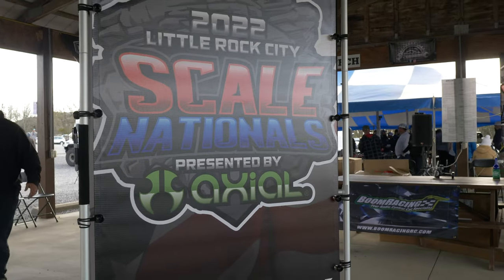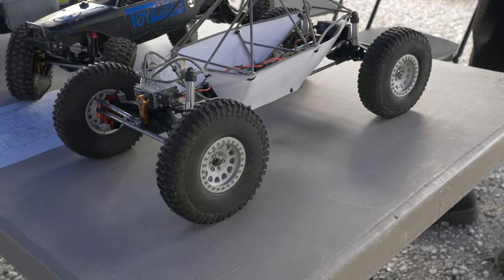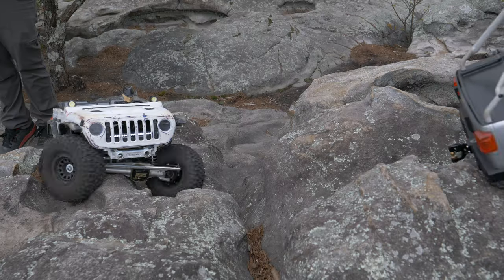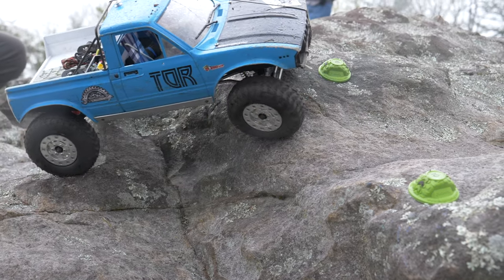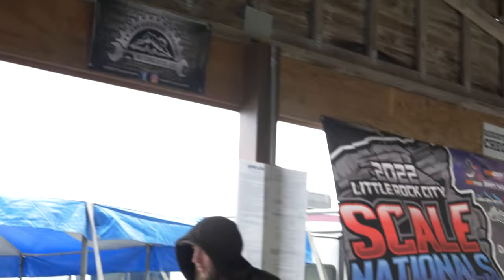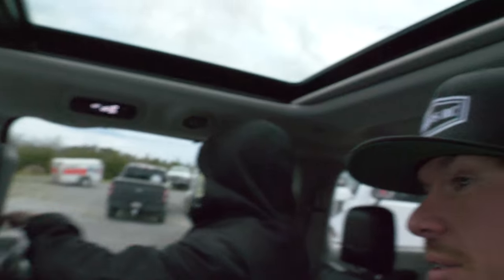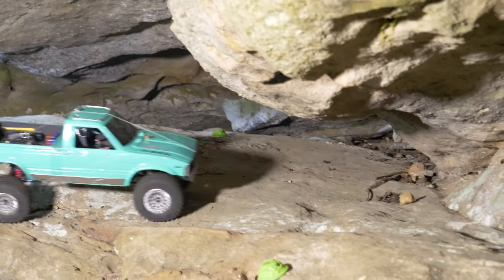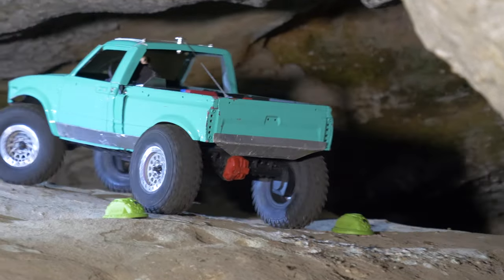2022 Scale Nationals Epic RC Driving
Welcome to the channel. Today we are at 2022 Scale Nationals in Alabama. We caught up with the Gspeed Chassis team and then headed to the finals.

So stoked to bring a great product to market. I have gone off the deep end with my SCX6 and the foams needed an upgrade. I went through a dozen foams until i came across the closed cell foam that is used for Steady Foam™ products. Grab a set and start crawling everything.

For your upgrade needs and parts
Tell them steady sent you

Box Components
Flow L!fe
Vojekt Racing

 Gloves

clothing